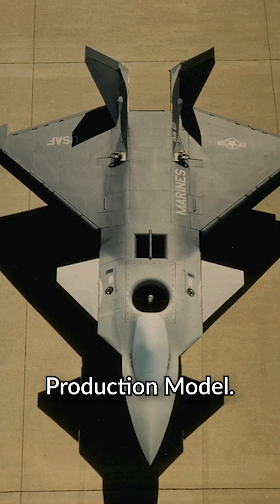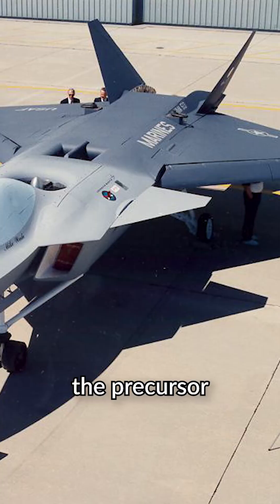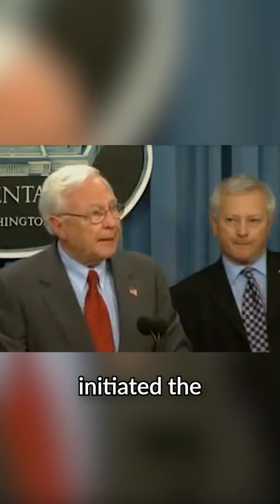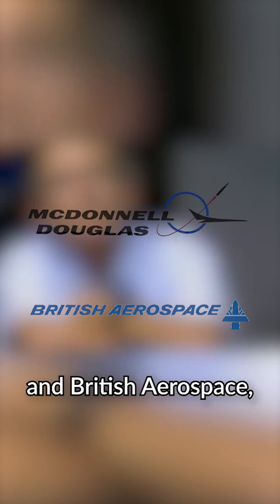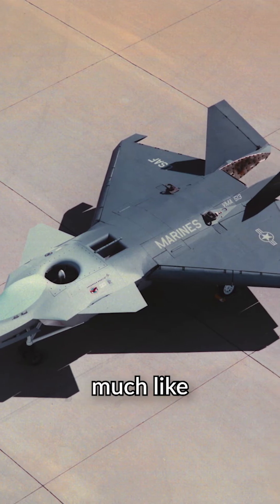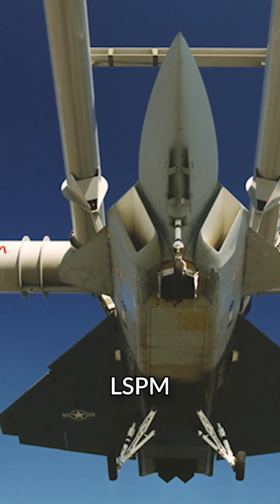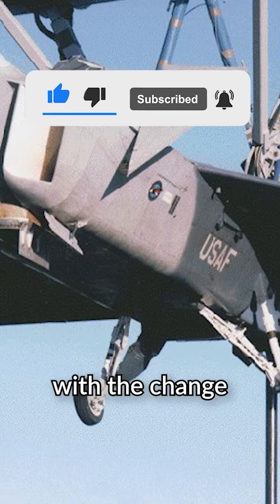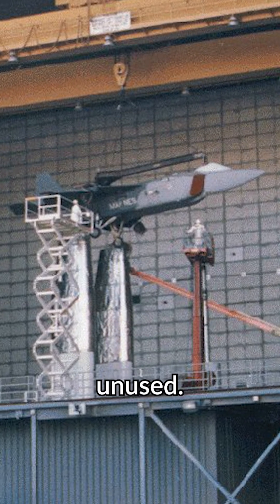The F-35 That Never Was | Lockheed LSPM | Peculiar Prototypes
This is the Lockheed Large Scale Production Model. It was built to test the VTOL system as part of the Joint Advanced Strike Technology program, the precursor to the Joint Strike Fighter Program that eventually spawned the F-35 Lightning II. The Department of Defense officially initiated the JAST program in late 1993, and had four major companies participating, them being: McDonnell Douglas and British Aerospace, Northrop Grumman, Boeing, and Lockheed Martin.

One primary requirement of the program, much like the ones set by the future JSF program, was the integration of STOVL capabilities. Lockheed intended the LSPM model to have the lowest empty weight possible, however, it proved to provide less flexibility in mission needs. Nevertheless, with the change in design and mission parameters set by the eventual merger into the JSF program, the LSPM largely remained unused. And thus, it can be found today, rusting away at Carswell Air Force Base, in Fort Worth, Texas.